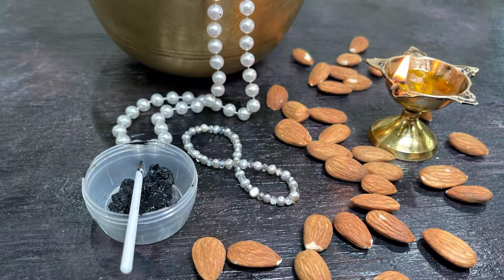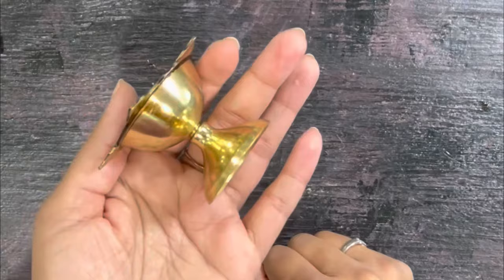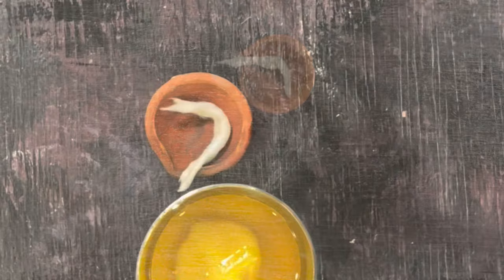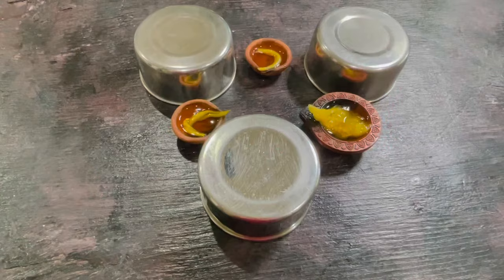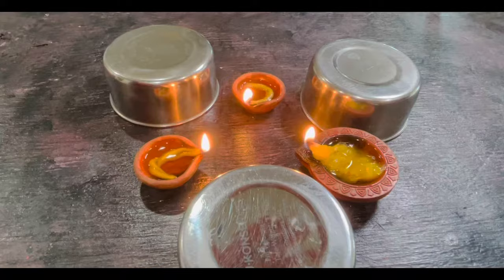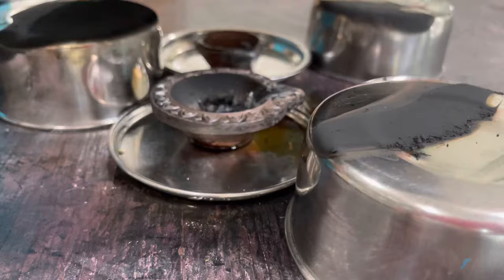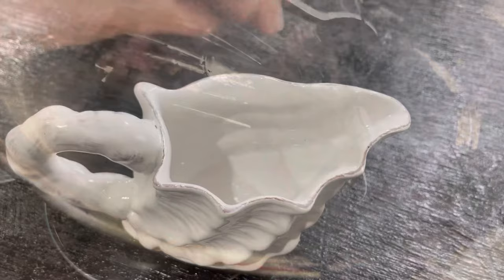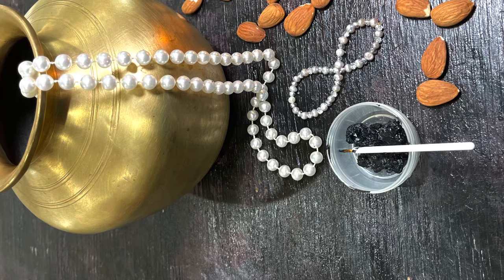How to make SURMA/ KAJAL- Strengthens , cools & cleans eyes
Home made Surma - Add beauty to your eyes

Surma is something we commonly call an eyeliner/ Kajal these days. An eyeliner/ kajal/ surma is a stroke of black powder / paste or liquid that sets above our lash line to give our eyes a bold look altogether or jus under the eye to enhance the beauty. Eyeliner has become a significant part of our daily beauty standards all over the world today!
But did you know it’s not just beauty but also healthy and cooking to the eye .

Try this home made Surma and you will fall in love with it .

Items needed

Oil/ ghee
Wick
Lamp
Cup
Plate

This is also water proof and free from chemicals and preservatives .